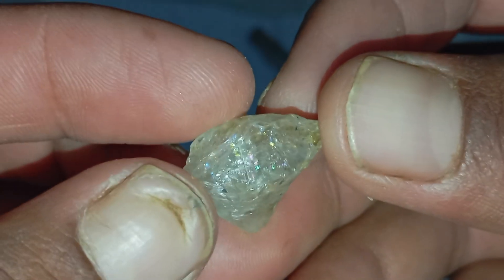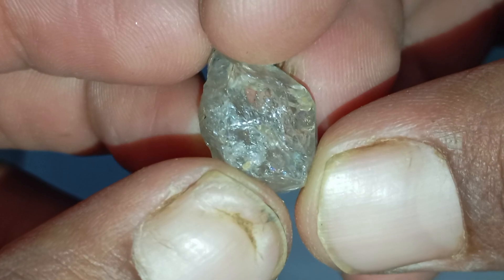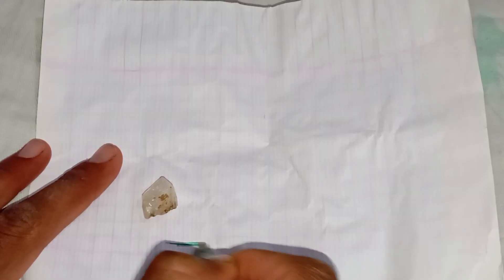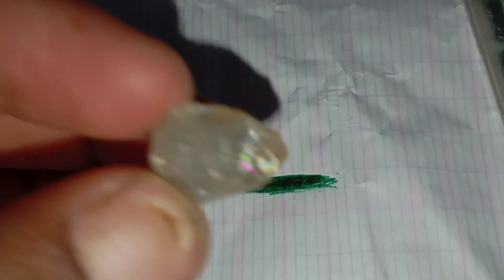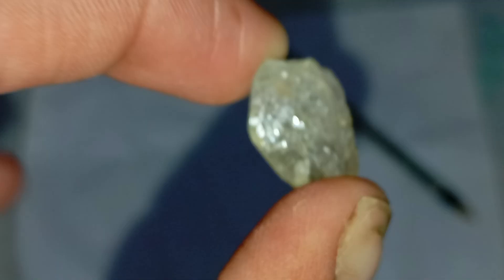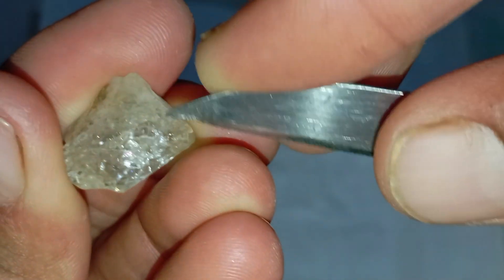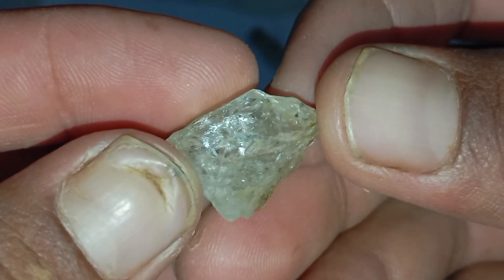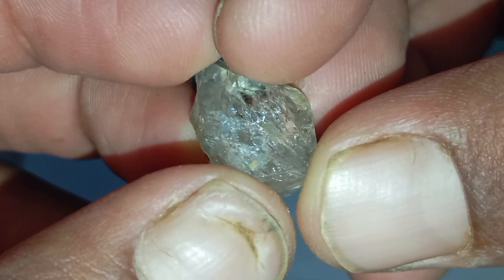How to Know Real Raw Diamonds at Home: Simple Tests You Can Do Yourself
Unlock the secrets of identifying real rough diamonds at home using simple and reliable tests. In this video, you’ll learn how to examine clarity, hardness, refraction, density, UV reaction, and more. Whether you found a stone while exploring or bought rough gems and want to verify them, these easy methods will help you confirm authenticity with confidence.
Perfect for beginners, collectors, and anyone curious about real diamonds.

✅ What you’ll learn:
• How real raw diamonds look
• The fog test
• The sandpaper hardness test
• Light refraction test
• Water density check
• UV fluorescence
• When to seek a professional test

Watch till the end for the most accurate home techniques!